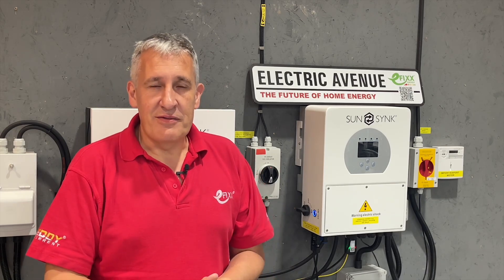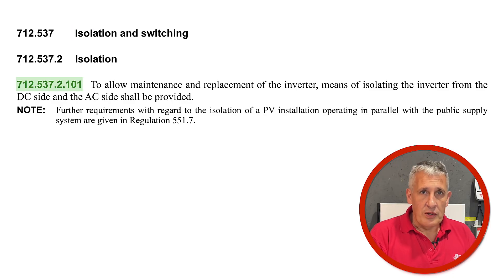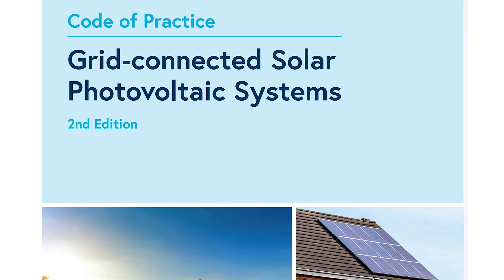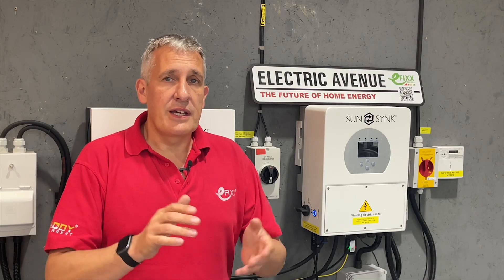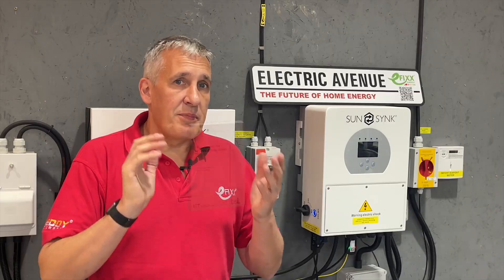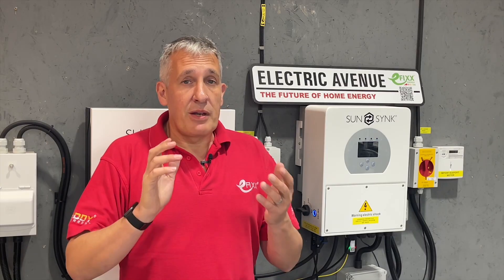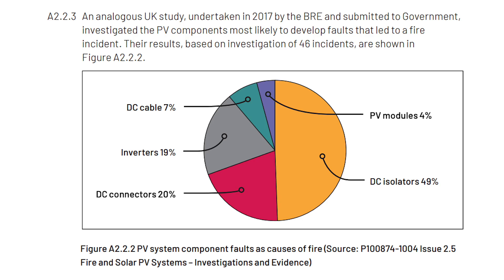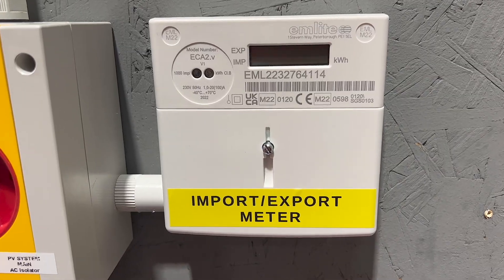Do you need to fit a DC isolator?| Solar Inverter Installation UK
Most modern grid-connected solar inverters have a built-in DC switch, isolating the solar strings. However, there is a debate among electricians on whether an external DC isolator is still necessary. In this article, we will explore the relevant standards, codes of practice, and the latest guidance from the insurance industry to help you make an informed decision.

Further Reading

IET Code of Practice for Solar Photovoltaic Installations - 2nd Edition

RC62 Recommendations for fire safety with PV panel installations

00:00 DC Isolators and solar panel installations
00:34 What does BS7671 say in section 712?
01:25 IET Code of Practice
02:06 Typical inverter - Sunsynk Hybrid Inverter
02:42 Can you rely on the built-in isolator?
03:13 Are minimum requirements enough?
03:24 RC62 - What does the insurance industry think?
04:02 Fire risks in solar installations
04:46 What do you think?